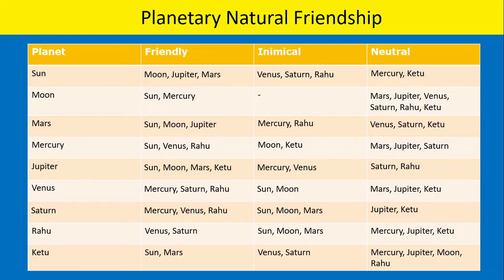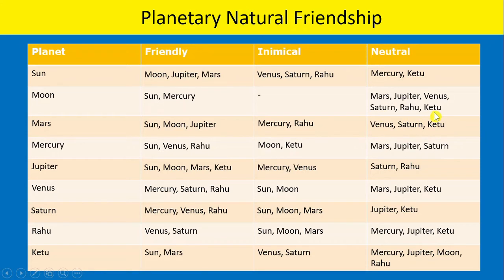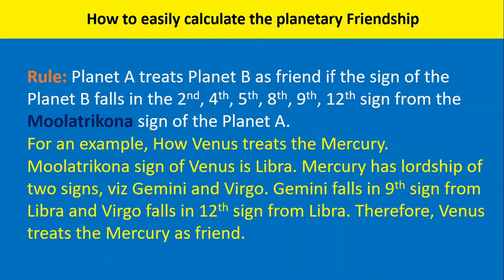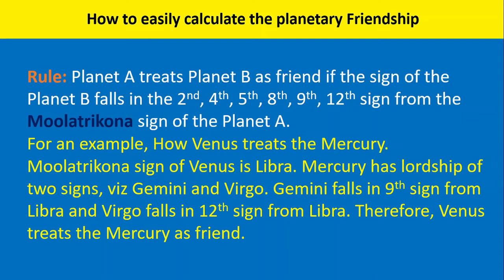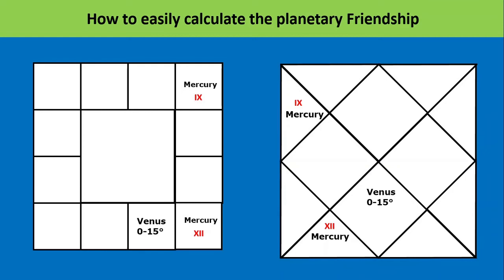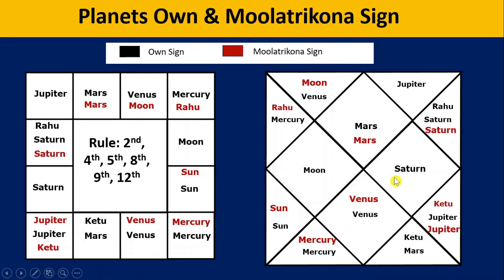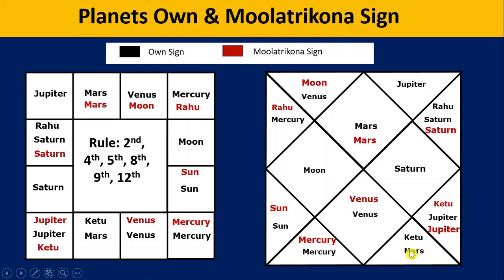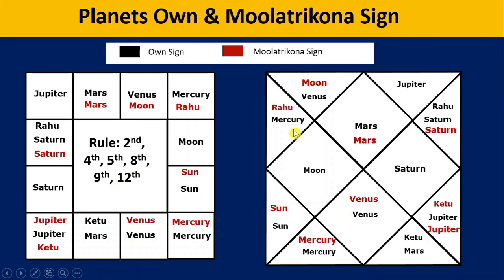How to easily calculate Planetary Friendship in Indian Astrology | Vedic Astrology